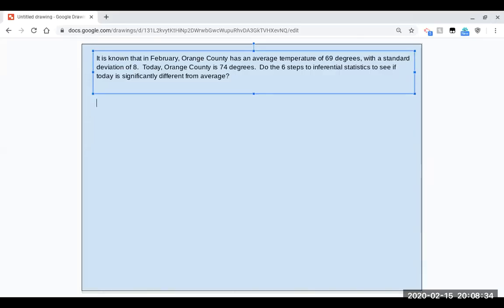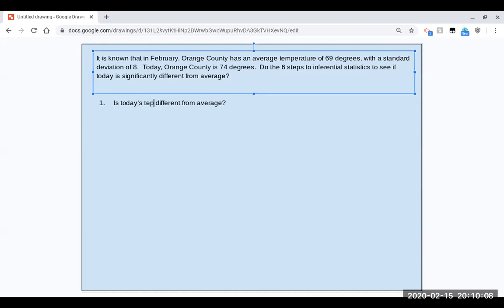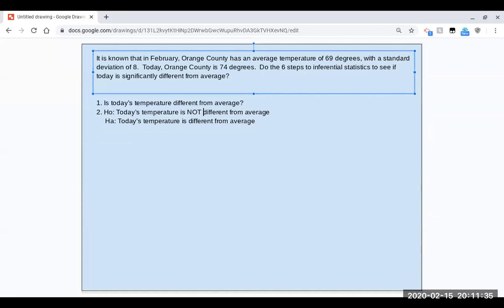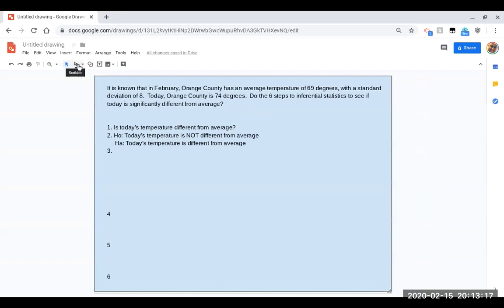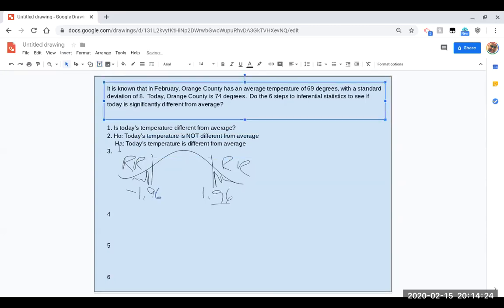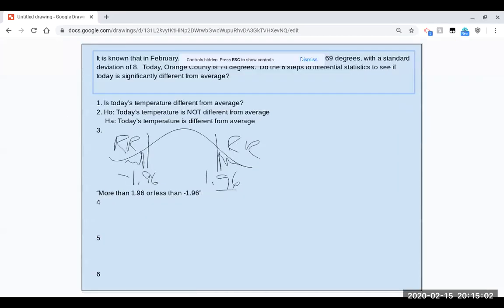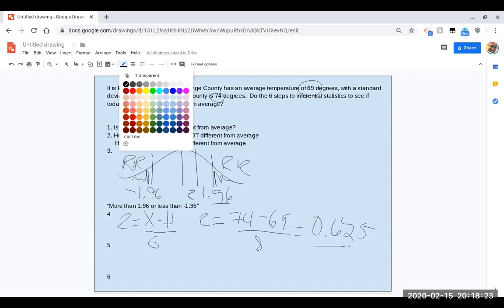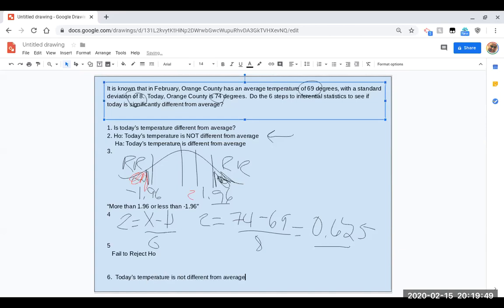Introduction to 6 steps of Inferential Statistics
This video introduces how we apply lessons from last week to conduct a full set of steps for inferential statistics (example of Fail to Reject Ho)